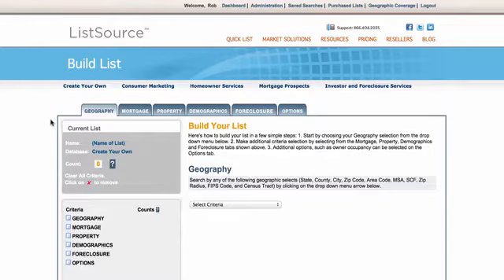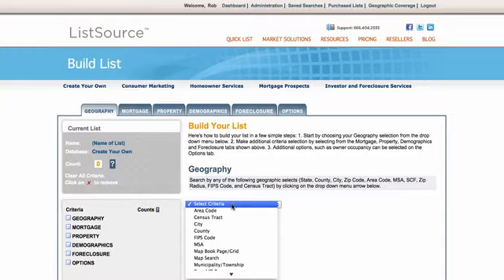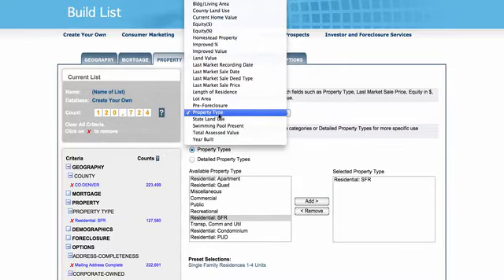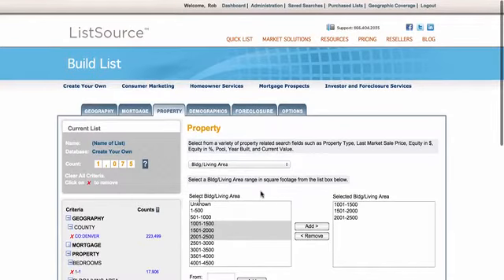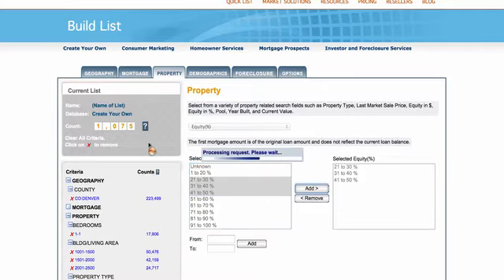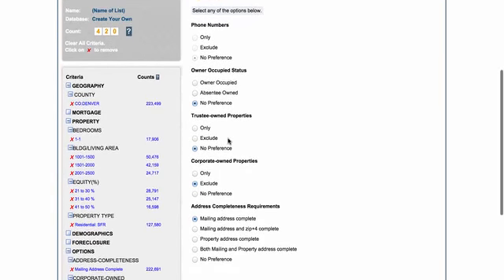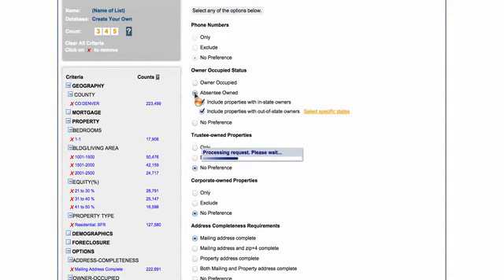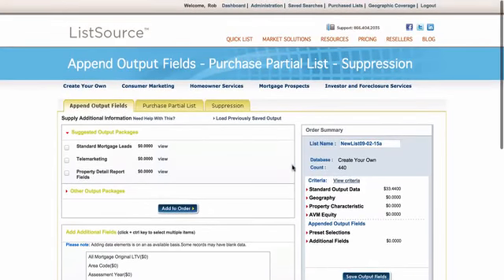BIG PROFITS IN SMALL HOUSES (PART 3)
Part 3 of the big profits in small houses

thechurchofmoney.info